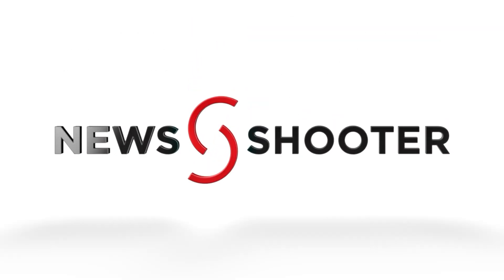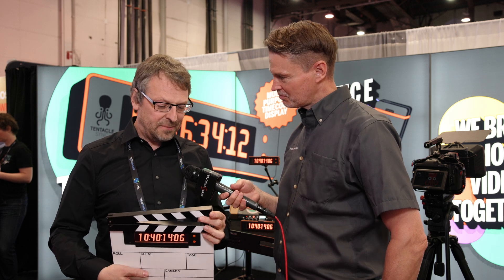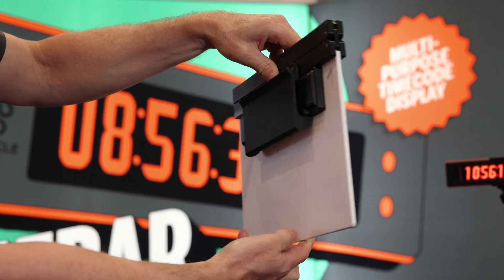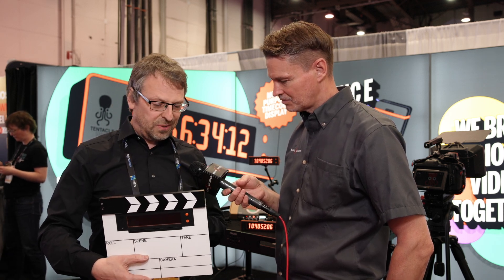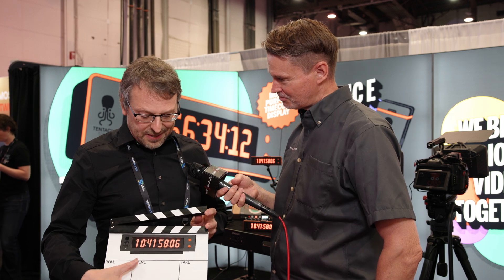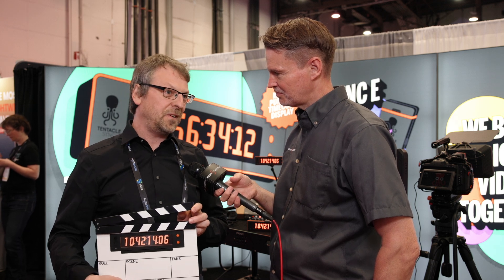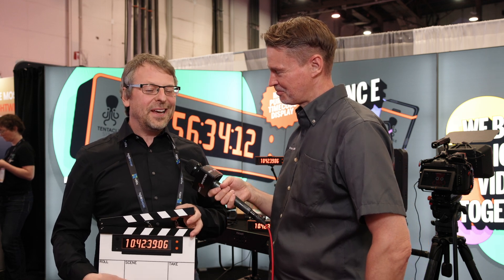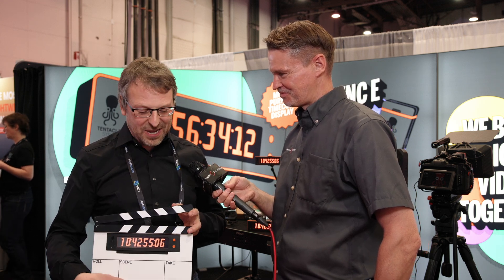Tentacle Sync Wireless Timecode Slate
Tentacle Sync was showing off a prototype of its new Wireless Timecode Slate that utilizes the company's Timebar. If you own or use Tentacle Sync devices this product will certainly be of interest to you.